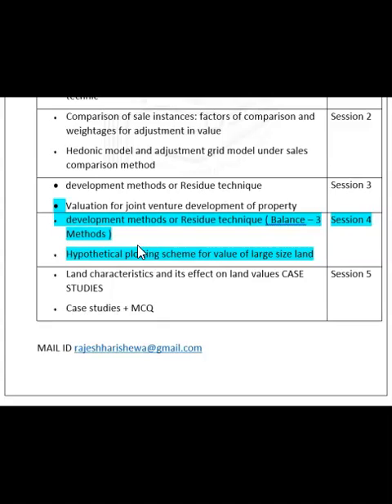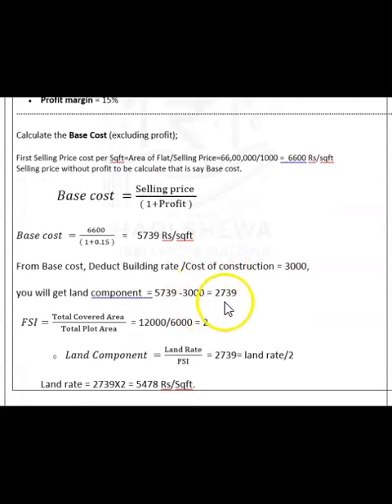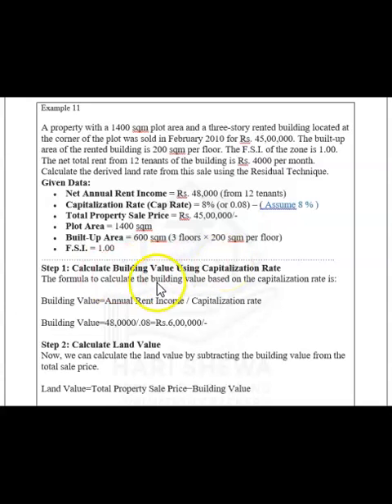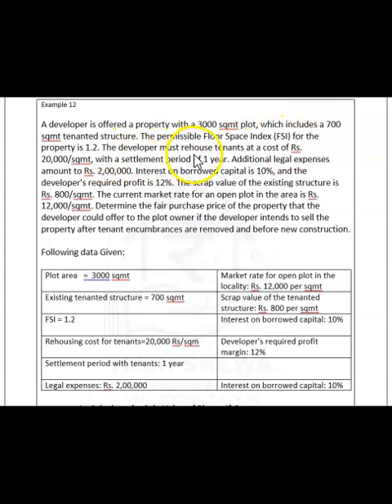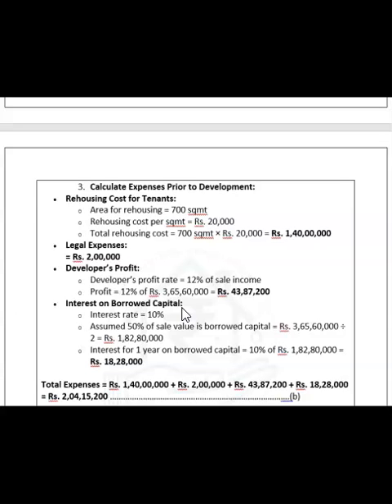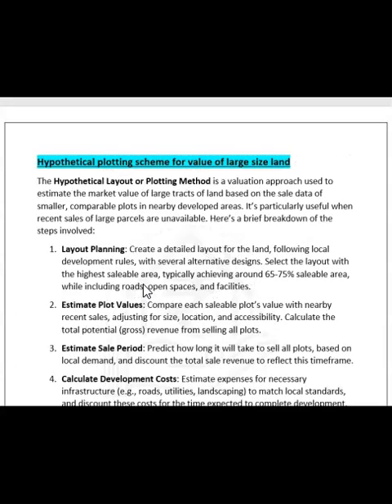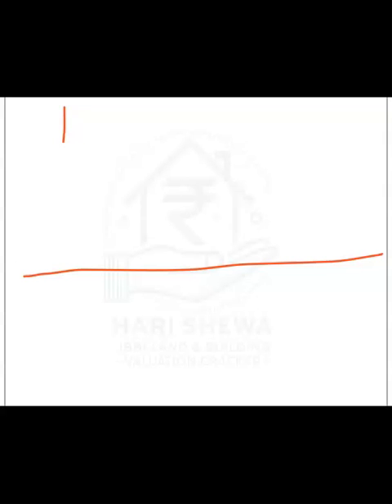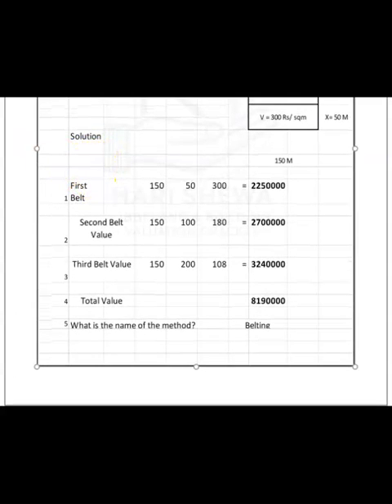Market Approach Session 4 ( ibbi landandbuilding harishewaibbi )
Welcome to Market Approach Session 4 of our IBBI Valuation Exams Series for Land and Building Asset Classes!

In today's video, we'll dive into two essential topics in property valuation:

Key Topics Covered:
Development Methods (Residual Technique):

Learn how the Residual Technique is applied in land development valuation, especially for projects in planning or early development stages.
We'll cover how to determine land value by deducting development costs from the Gross Development Value (GDV), with example calculations on valuing joint ventures and profit division.
Valuation of Large Land Tracts: Hypothetical Plotting Scheme & Belting Method

Understand how large parcels of land are valued by dividing them into smaller plots (hypothetical plotting) or using the belting method, which assigns values based on proximity and utility of sections within the land.
These techniques are fundamental to your preparation for the IBBI Land & Building Valuation exams, especially for the Market Approach.

Prepared by:
Rajesh S Wadhwani